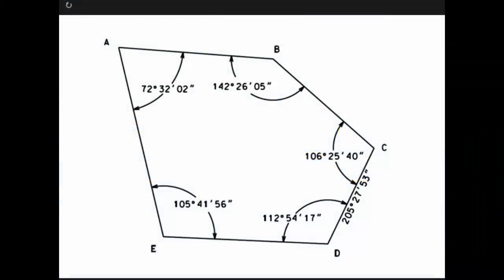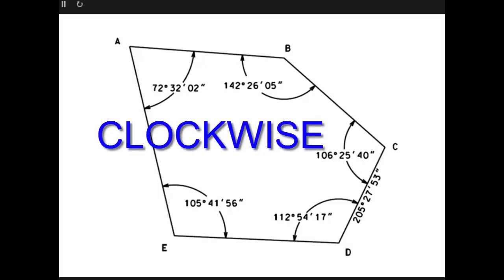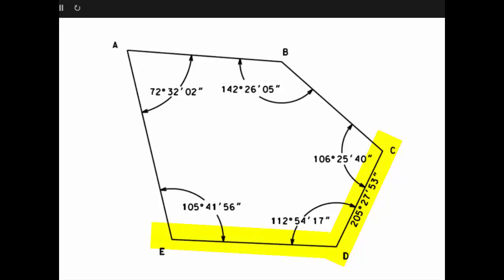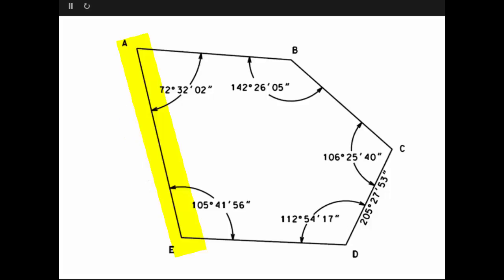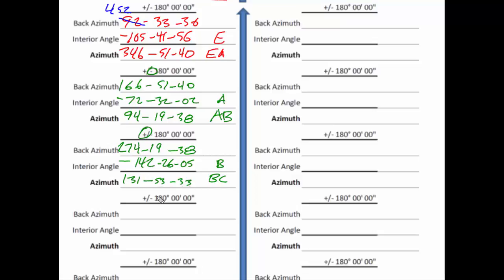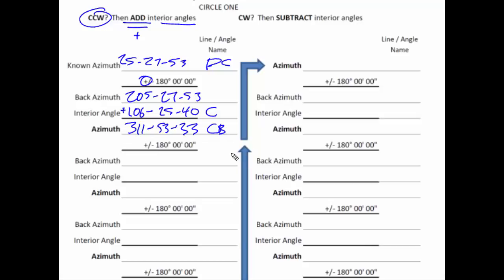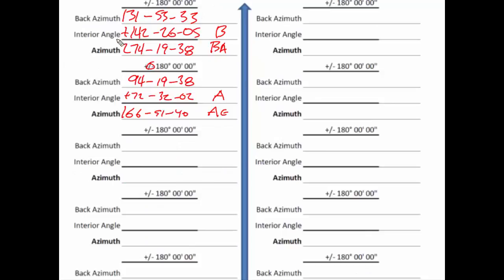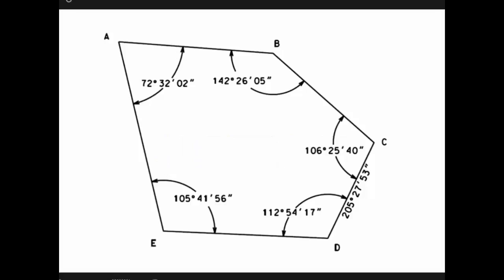Loop Azimuth Computations